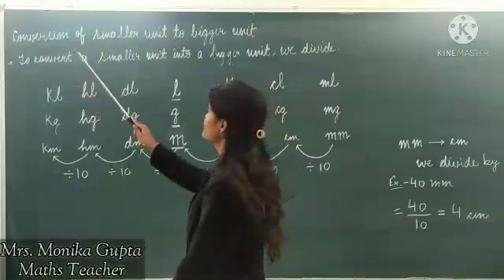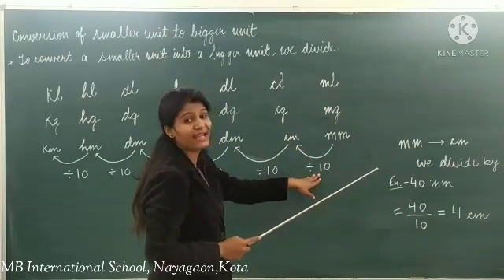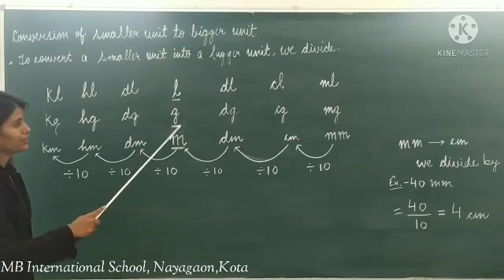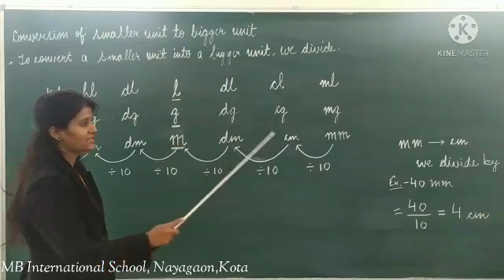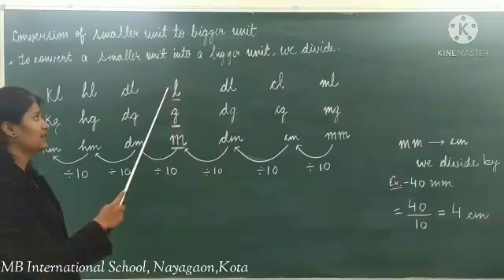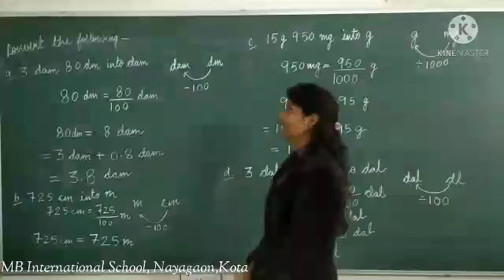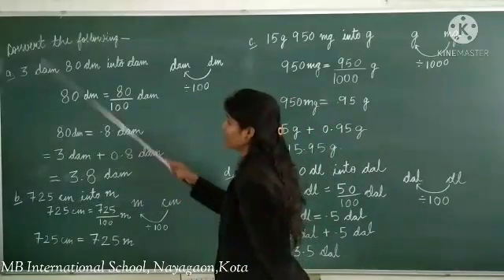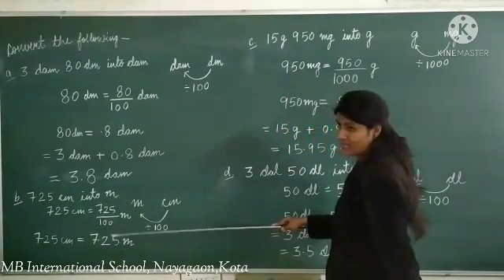5th _ Maths _ Measurement _ Part- 2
Class - 5th
Subject - Maths
Topic - Measurement
Part - 2